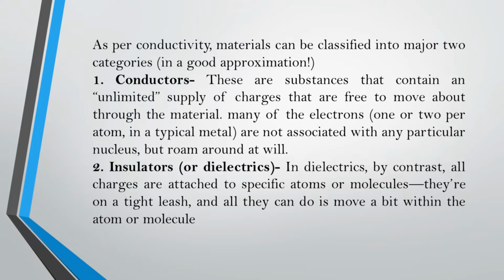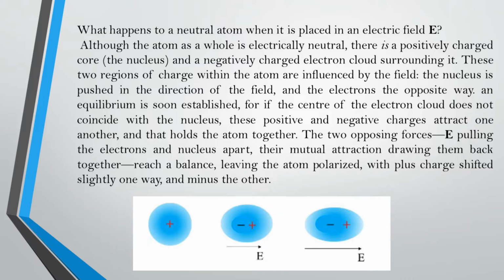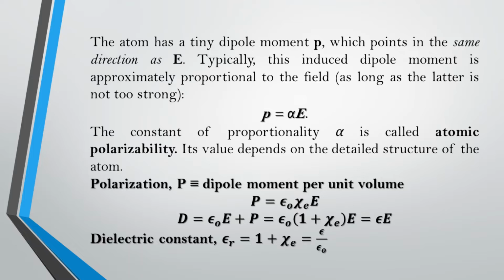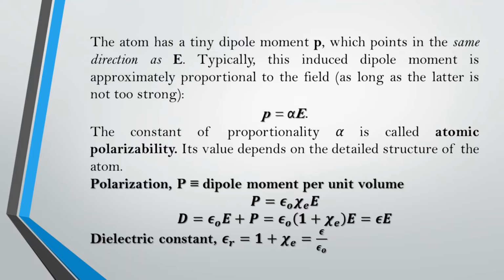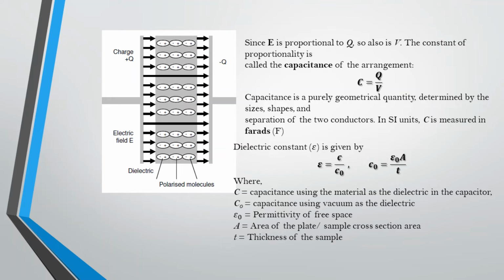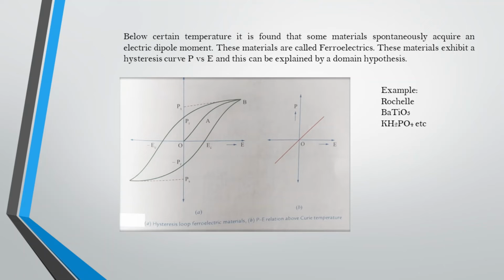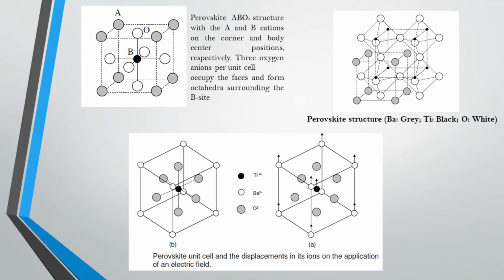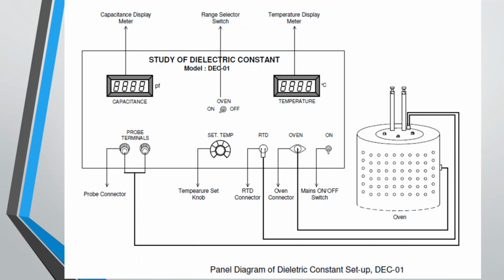Dielectric Constant Measurement- Part 1